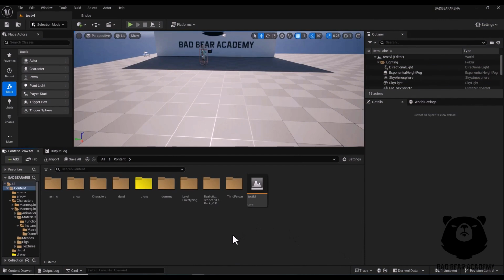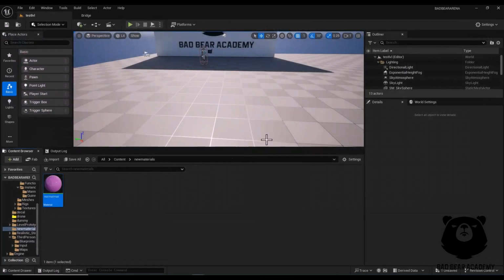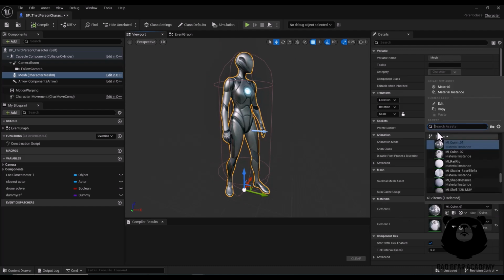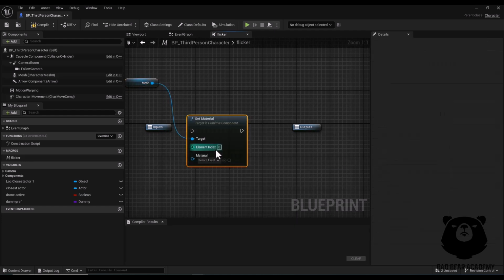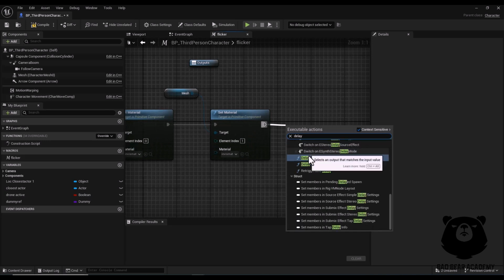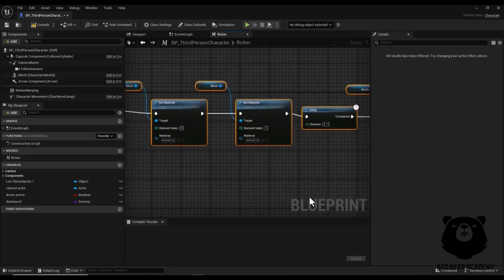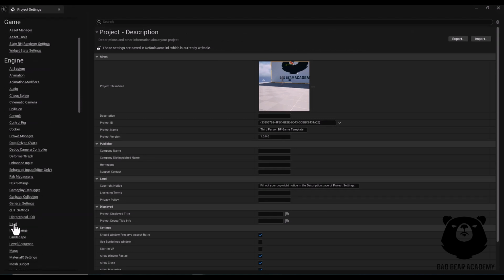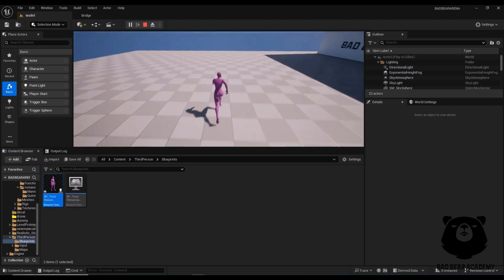how to make flicker for character in unreal engine 5.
in this tutorial you will learn how to make flicker for character in unreal engine 5.